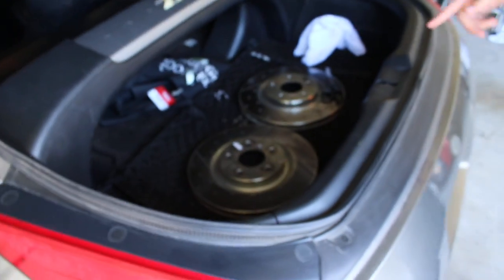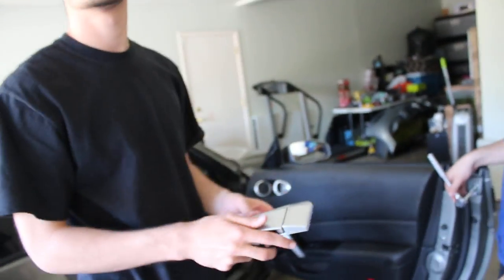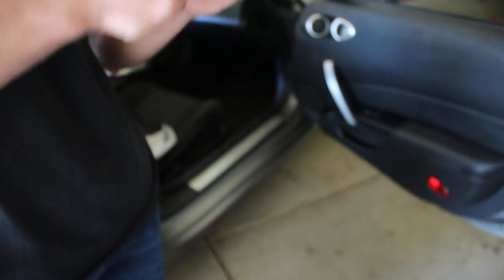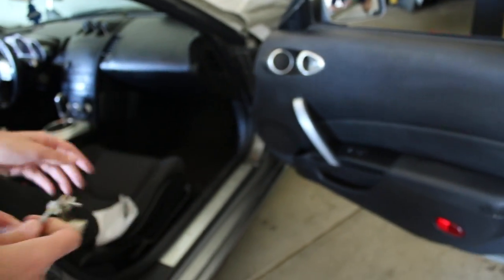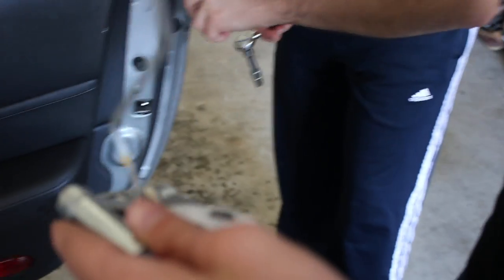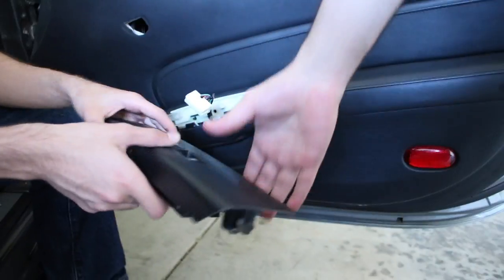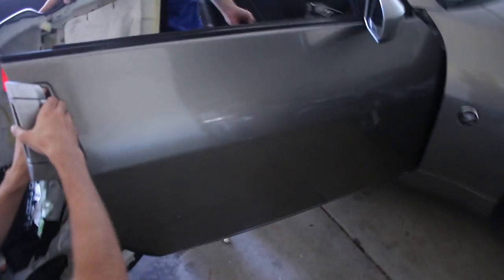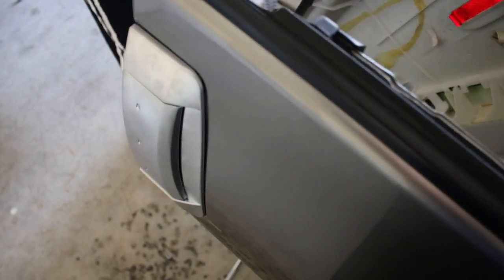350Z COMMON PROBLEM (ITS NOT JUST BMW)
350Z COMMON PROBLEM (ITS NOT JUST BMW)

350z door handle replacement cheap!
My cousin Yousif is planning on making a channel specifically for people who love the 350z. Ill let you guys know when he takes on the project. He has big plans like my car. Im also getting my drift car like I promised at 1 million views. If you guys want to see my goals and plans check out my about section of my channel. Ill be uploading twice a week now because of summer. Love you guys and thank you all for the support.